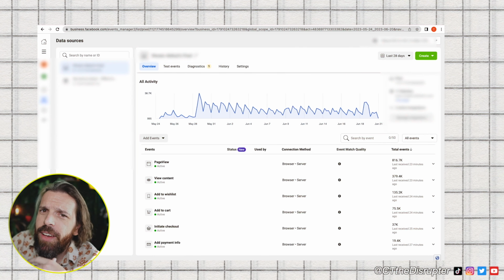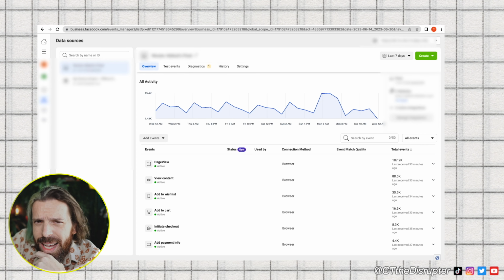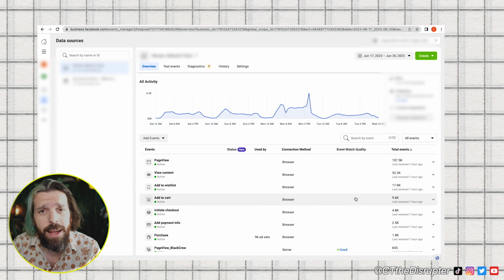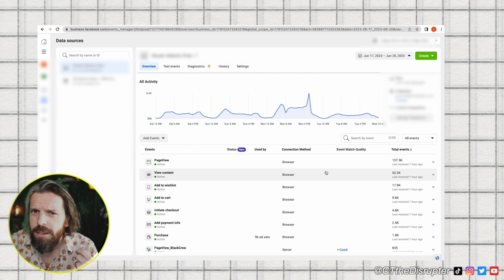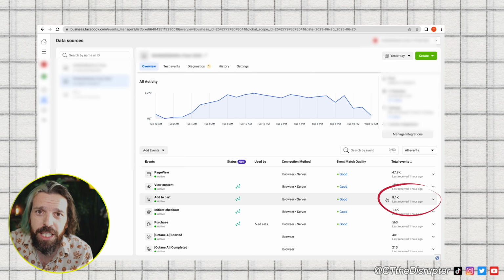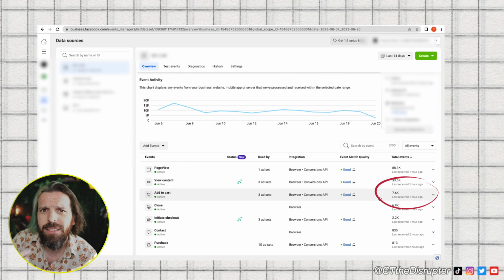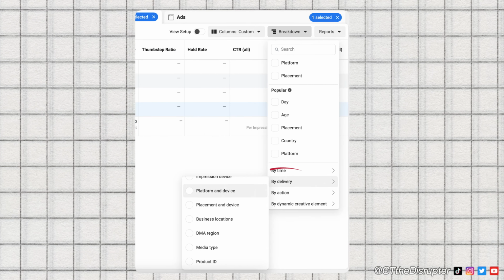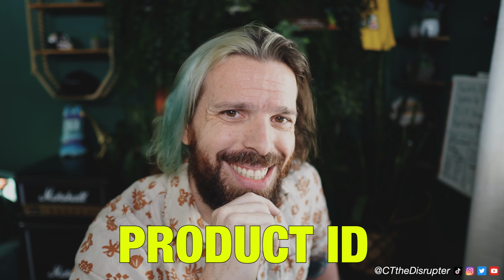You're using Facebook DPA Ads COMPLETELY WRONG!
Discover the untapped potential of Dynamic Product Ads (DPA)!
Learn how to use DPA not just to lower CPA, but also as a powerful market research tool to understand your customers better and optimize your product offerings.
This guide could revolutionize your Facebook advertising strategy!

If you've been using Dynamic Product Ads (DPA) solely as a tool to lower your Cost Per Acquisition (CPA), it's time to rethink your strategy. Today, we're going to delve deep into the world of DPA ads, and I promise you, this exploration could revolutionize your approach to Facebook advertising.

Let's take a trip down memory lane to 2016, a time when Facebook introduced DPA ads. This was a groundbreaking moment in the world of digital advertising. For the first time, advertisers could showcase their entire product catalog in a carousel format, offering a dynamic and interactive shopping experience right within the Facebook platform. It was a game-changer, but many advertisers are still not using it to its full potential.

The true beauty of DPA ads lies in their ability to provide valuable insights about your customers' behavior. But to unlock this superpower, you need to look beyond the surface. It's not just about targeting those who've abandoned carts or viewed product pages. It's about understanding what products your customers care about, what grabs their attention, and what creates intent.

You might be thinking, "But I already use post-transaction surveys and Google Analytics for that!" Sure, these tools provide valuable insights, but they only give you a partial picture. They tell you about the people who buy from you, but what about the vast majority who don't? What about the people who browse your store, add items to their cart, but ultimately don't buy? That's where DPA ads come in.

By breaking down your DPA ads by product ID, you can see which products are getting the most attention and creating the most intent. This is a goldmine of information that can help you optimize your product offerings and improve your unit economics. You might be surprised to find that the product you're spending the most on isn't even the most popular one. This information can help you optimize your product offerings, improve your unit economics, and ultimately, make more money.

But the power of DPA ads doesn't stop there. You can also use them to identify the products that are generating attention but not creating intent, and vice versa. This can help you identify potential gaps in your product offerings and marketing strategy. For example, if a product is generating a lot of attention but not creating intent, it might be worth investigating why. Is there a problem with the product? Is it priced too high? Or is there an issue with the way it's being presented in your ads?

On the flip side, if a product is creating intent but not getting much attention, it might be worth giving it more visibility in your ads. This could be a hidden gem that could drive more sales if it were more prominently featured.

Furthermore, DPA ads can also be used to analyze the behavior of your repeat customers. By targeting your ads to everyone who has purchased from you before, you can identify the products that most efficiently earn their attention and create intent for them to buy again. This can help you tailor your marketing strategy to your customers' evolving needs and preferences, leading to higher customer retention and increased sales.

So, next time you're setting up your DPA ads, remember this: they're not just a tool for lowering your CPA. They're a powerful market research tool that can help you understand your customers better, optimize your product offerings, and grow your business. And that, my friends, is the true superpower of DPA ads.

In conclusion, DPA ads are an invaluable tool in the digital marketer's toolbox. They offer a wealth of information that can be used to drive business intelligence to massively scale the brand well beyond just retargeting and DABA.

Chapters:
00:00 Dynamic Creative Facebook Ads
02:26 Set up Dynamic Retargeting Facebook Ads Tutorial
09:04 Skyrocket Your Customer Insights: The Power of DPA for Bundles and Research